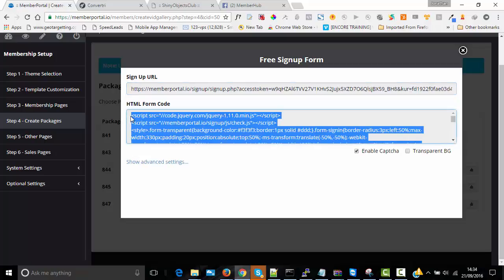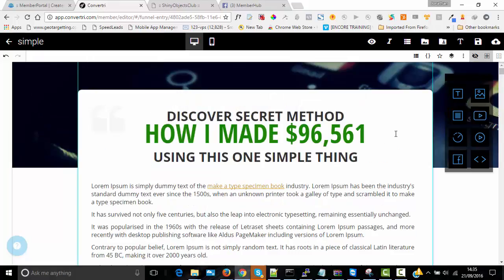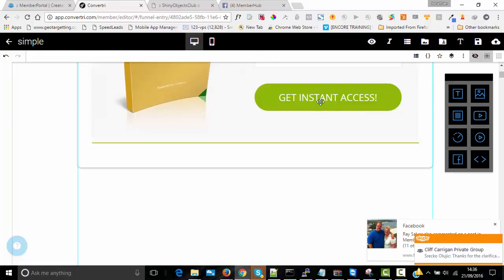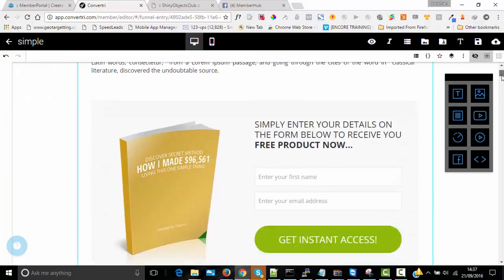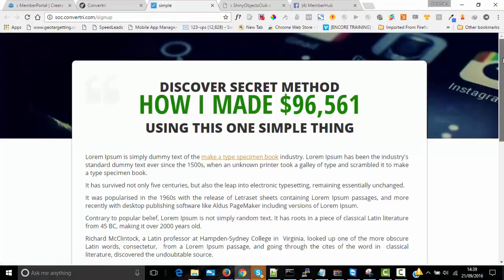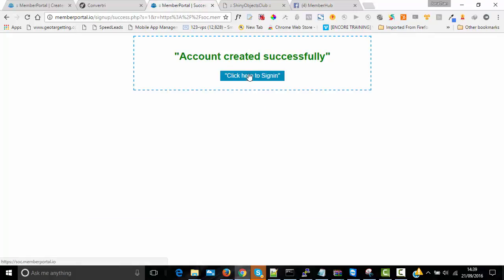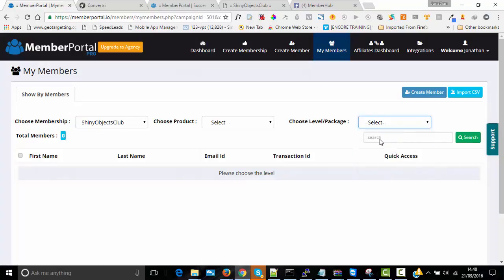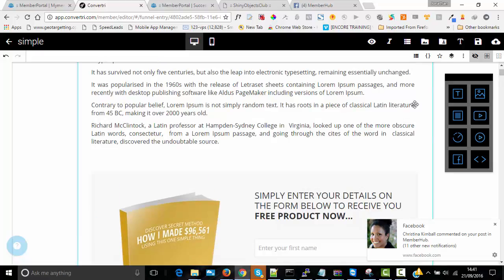memberhubsignup htmlformcode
Demonstration of using the signup html form code from MemberHub